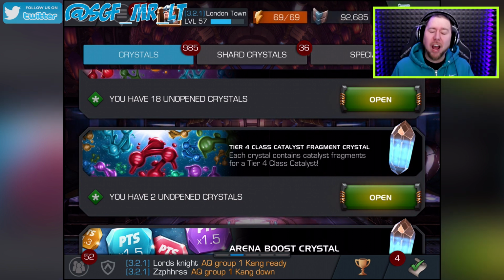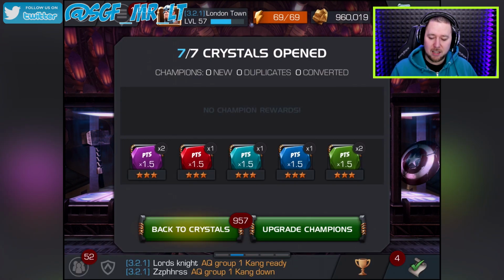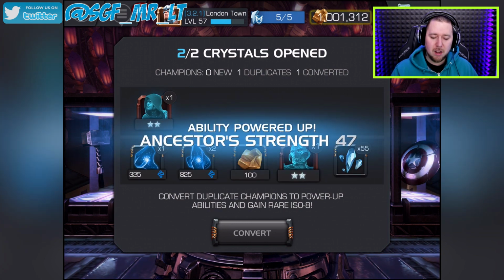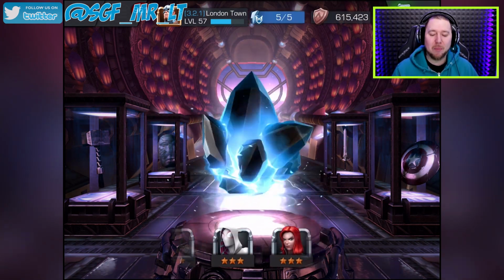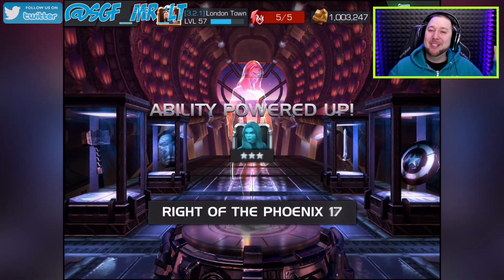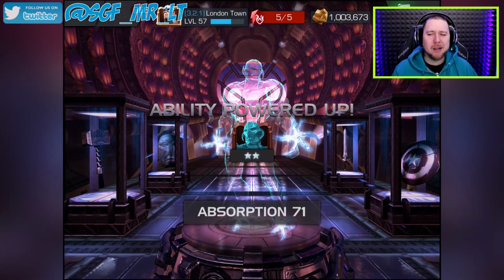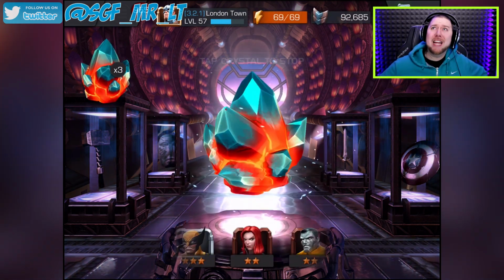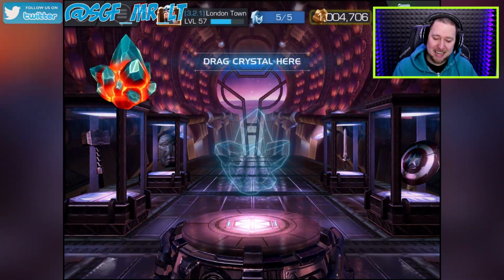CLASS CRYSTAL OPENING | MARVEL Contest of Champions Crystal Opening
In this episode of MARVEL Contest of Champions i will be opening all the different class crystals plus premiums and loads more dudes, so dont miss this epic crystal opening because you never know what hero will pop out of them!!!

►WHAT I USE TO RECORD:: Elgato pro, canon 70d, allen and health mixer board, sennheiser shotgun mic 416, led lights, sennheiser avx mke2, ipad, ps4, xbox one, philips fidelio x1, sony mdr 1a, pc

WELCOME TO THE CONTEST:

Captain America vs. Iron Man! Hulk vs. Wolverine! Spider-Man vs. Deadpool! The greatest battles in Marvel history are in your hands! The greedy Elder of the Universe known as The Collector has summoned you to a brawl of epic proportions against a line-up of vile villains including Thanos, Kang the Conqueror, and many more! Experience the ultimate free-to-play fighting game on your mobile device…Marvel Contest of Champions!

Prepare for epic versus-fighting action with your favorite Marvel Super Heroes & Super Villains in the ultimate cosmic showdown! Spider-Man, Iron Man, Wolverine & more await your summons to battle! Assemble a team & begin your quest to become the Ultimate Marvel Champion!